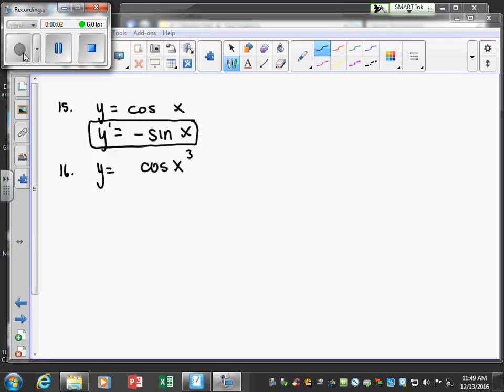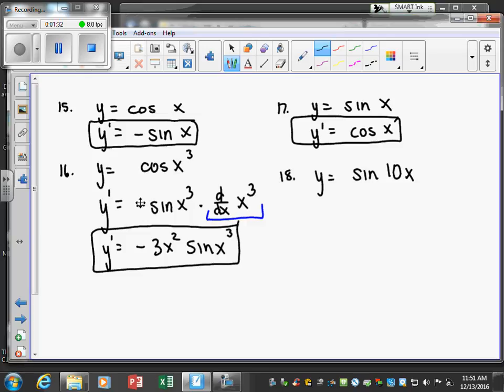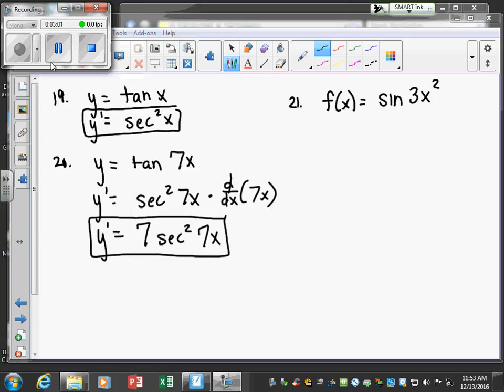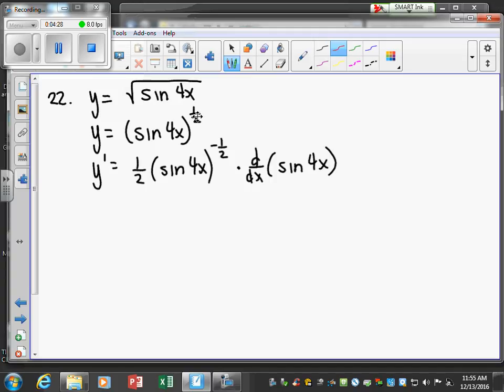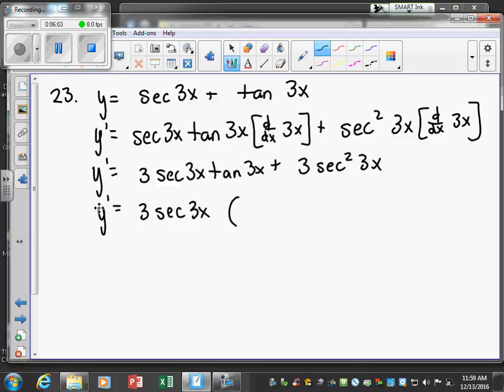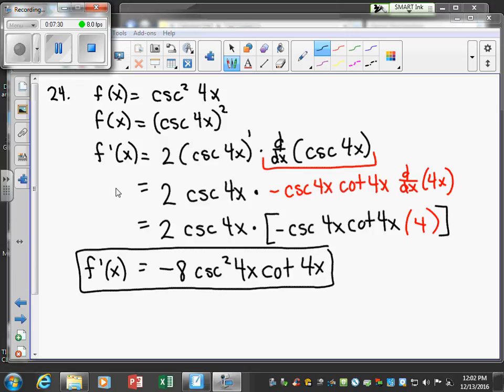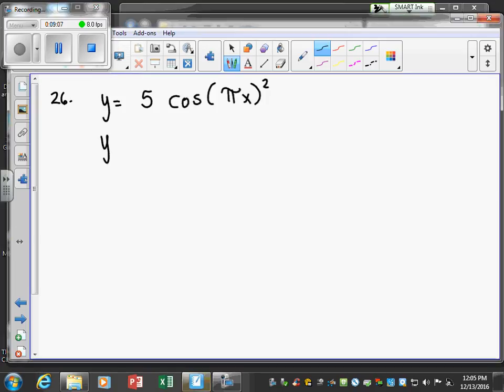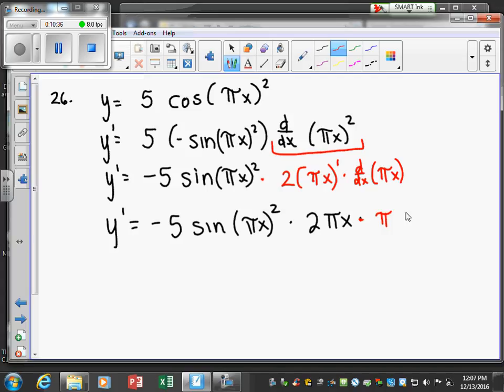Chain Rule Part 3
techniques for derivatives